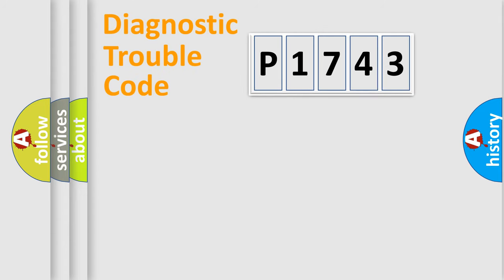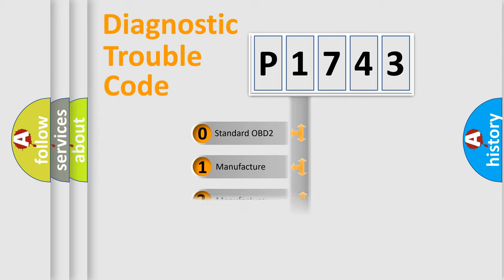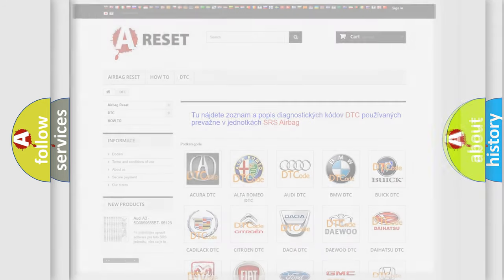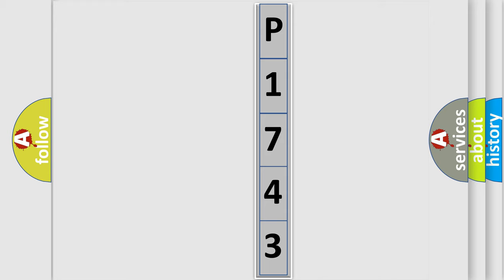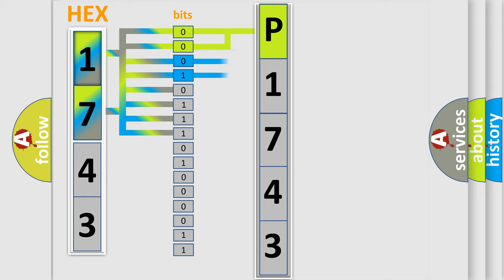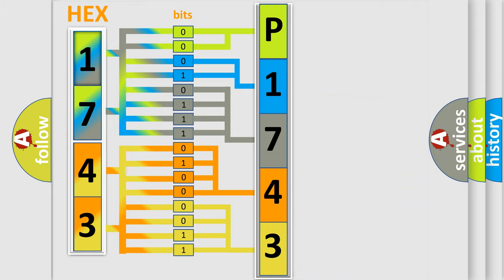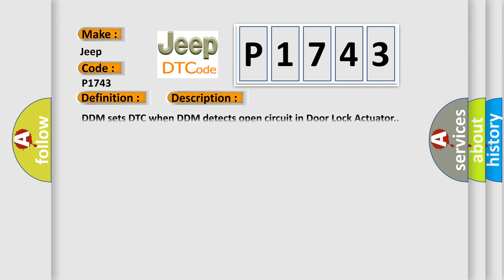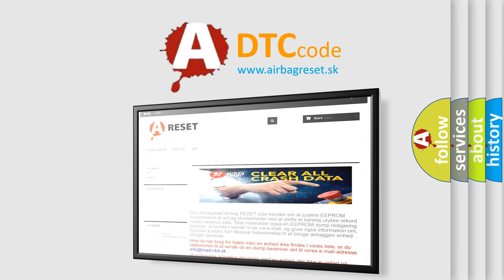DTC Jeep P1743 Short Explanation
Contents:
0:21 Basic DTC analysis according to OBD2 protocol standard.
1:48 Insight into programming
2:58 A diagnostically understandable description of the Diagnostic Trouble Code
3:05 Basic error definition

Make:
Jeep
Code:
P1743
Definition:
Driver Door Lock Actuator Error
Description:
DDM sets DTC when DDM detects open circuit in Door Lock Actuator.
Cause:
Short to ground in driving motorFaulty Driving motor